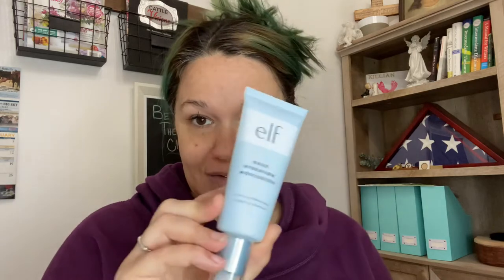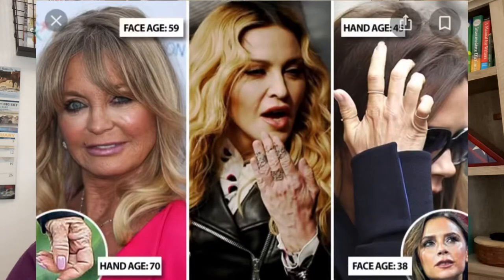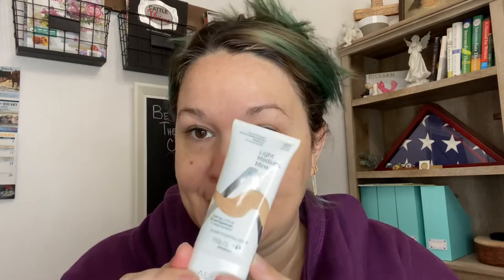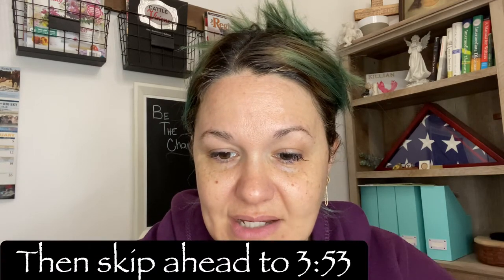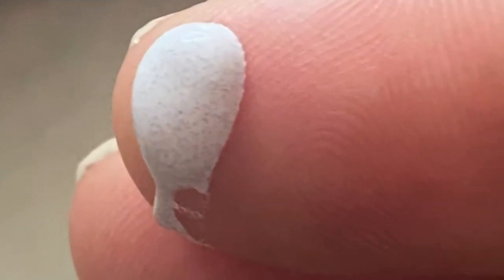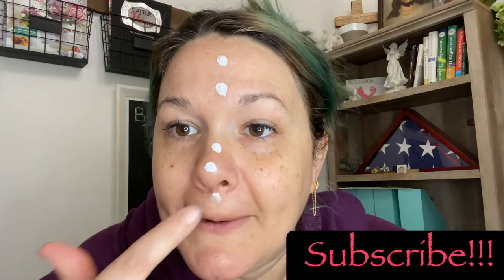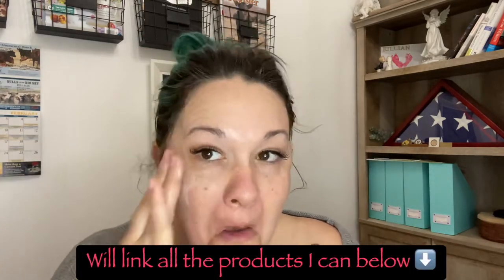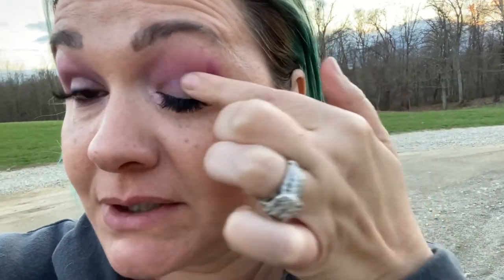Almay Smart Shade Foundation |grail or fail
Trying the Almay Smart Shade Foundation.  So first off i appologize for the audio im working on it.  Secondly today ill be trying a drugstore foundation this time.  This foundation was really fun to try and i think its great for a natural makeup or no makeup makeup look.  Id like to say this is a tutorial but i have no clue what im doing i just enjoy makeup, clothes and if you are here i bet you do too.

almay smart shade foundation

brow soap

makeup revolution cut crease

maybelline fit me stick foundation (used as contour)

maybelline instant eraser under eye concealer

nyx eyeliner (similar)